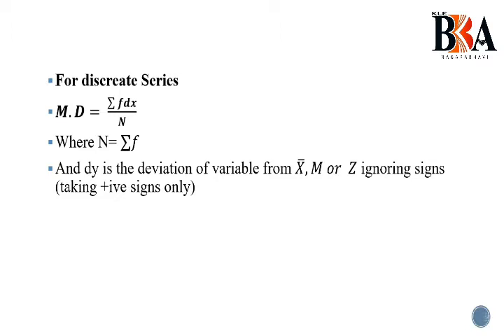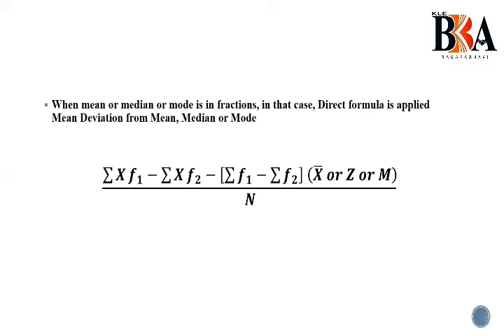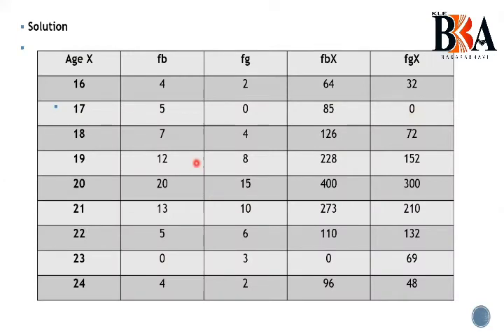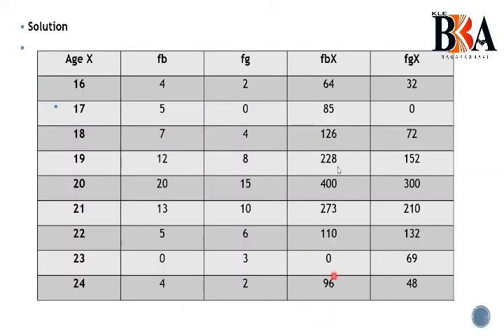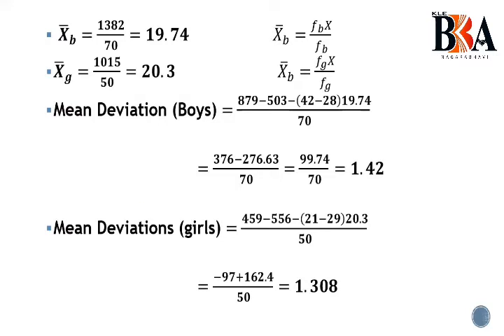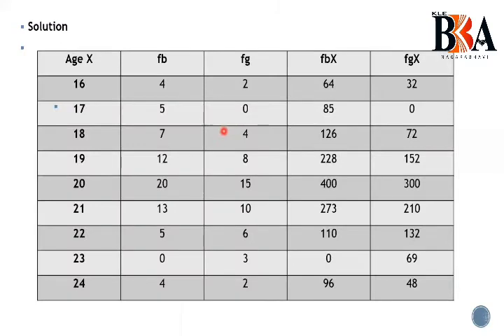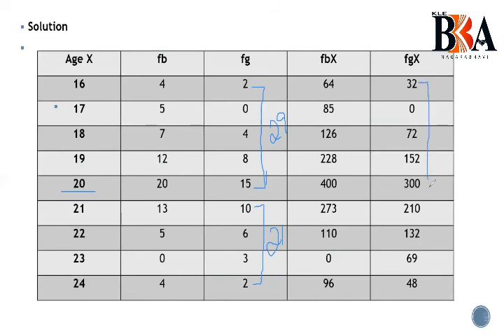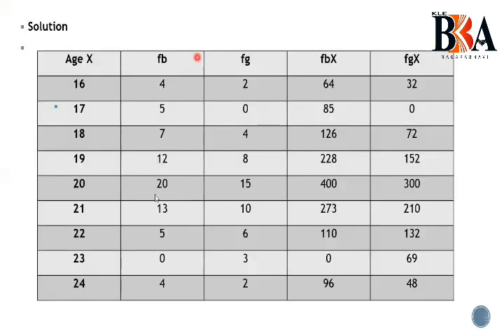QMB II Mean Deviation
Mean Deviation How to slove Discrete problems